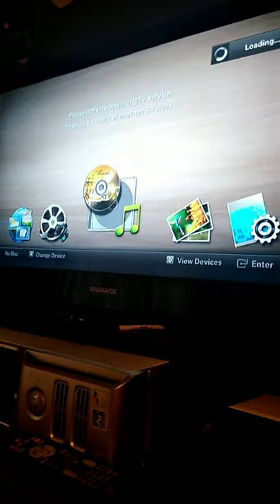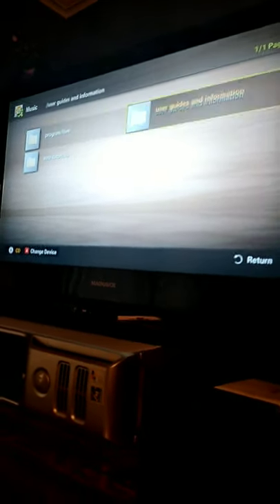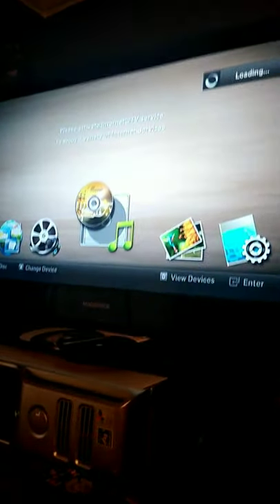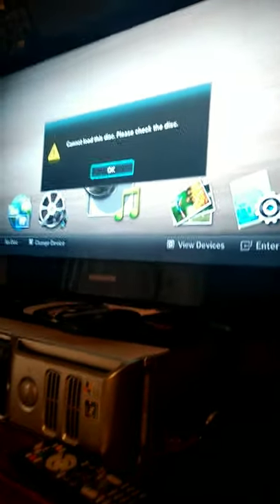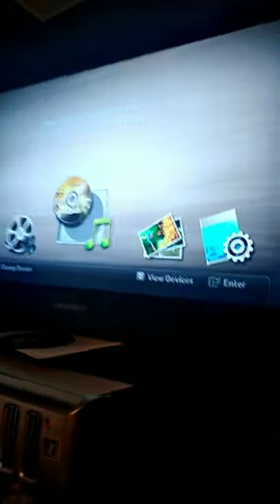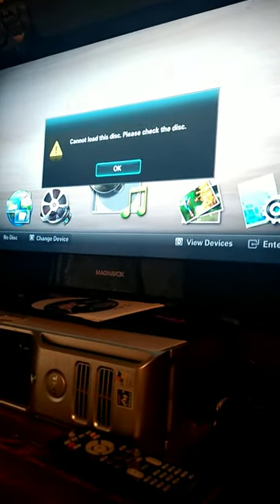What happens when you put a foreign disc on a Samsung Blu-ray Disc?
Music CDs will be in a Samsung Blu-ray Disc.